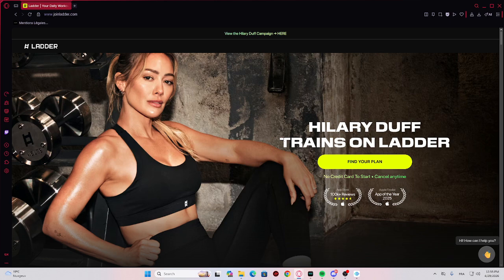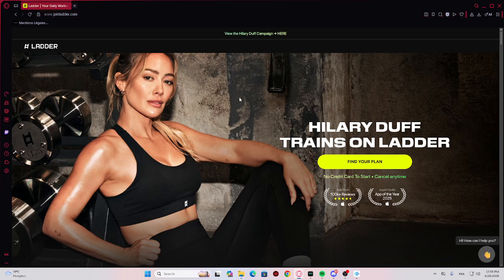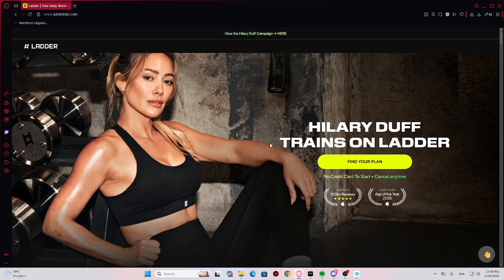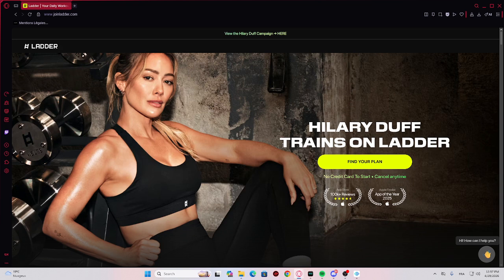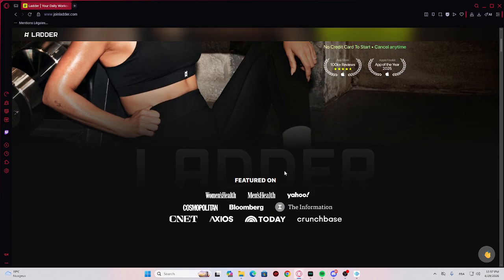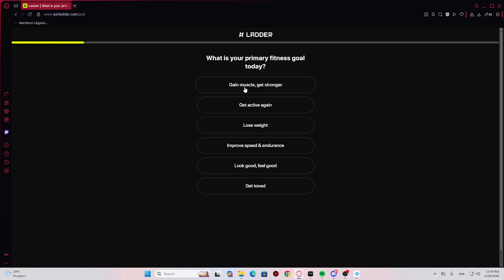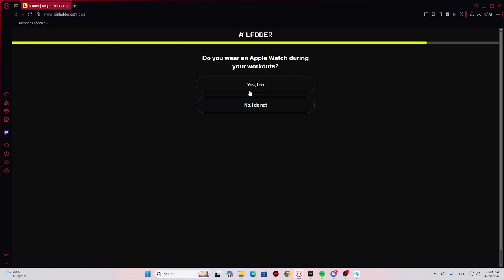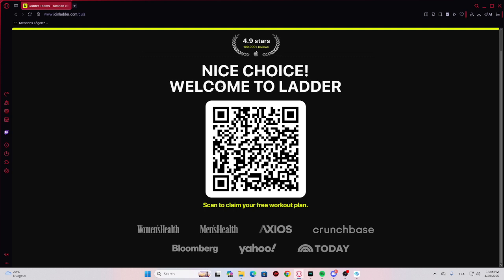How To Use Ladder On The Web! Tutorial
Today we talk about ladder app review,ladder fitness app,Use Ladder On The Web